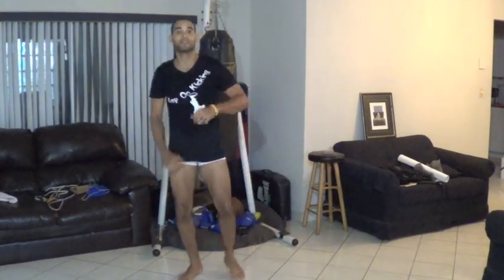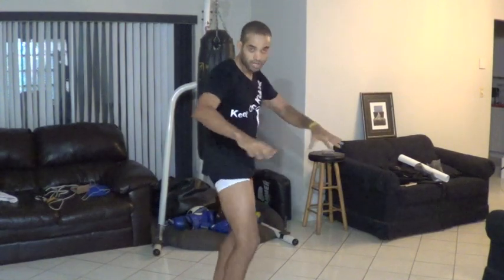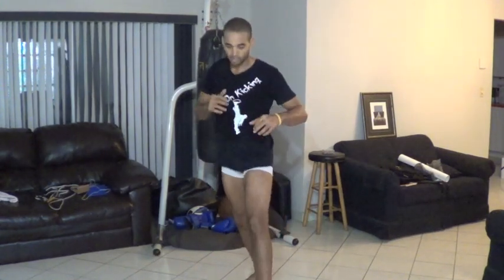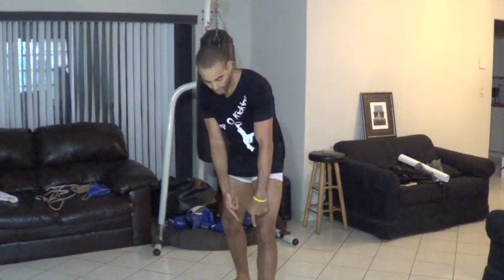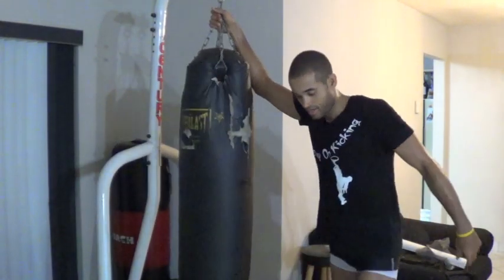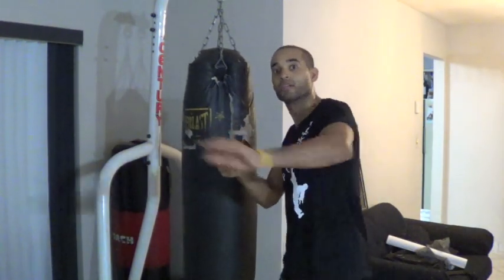Hook kick - Uriah Hall's possible next knockout Technique, Hook Kick